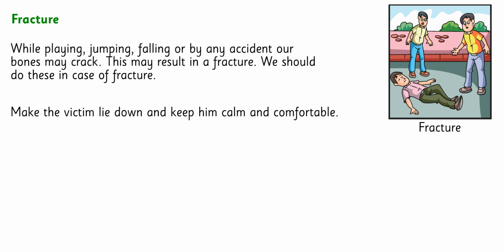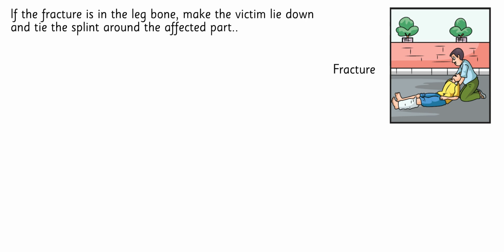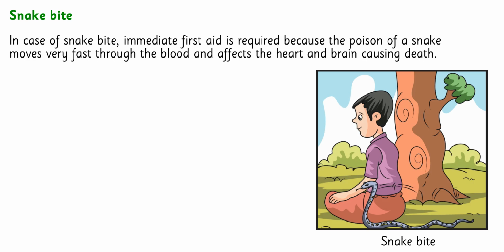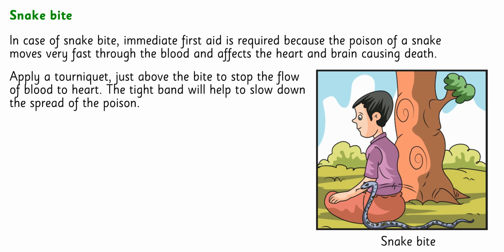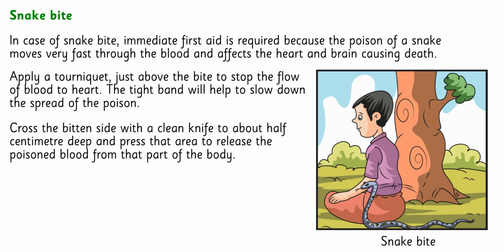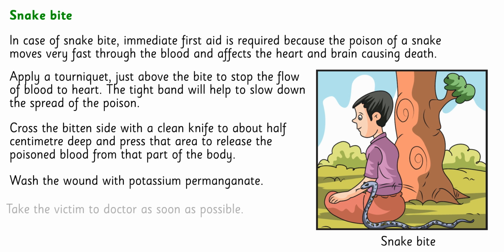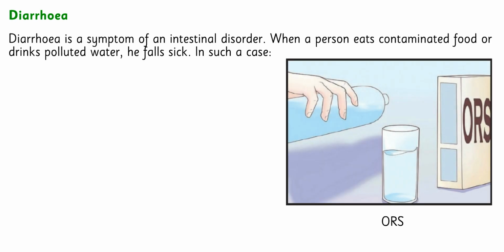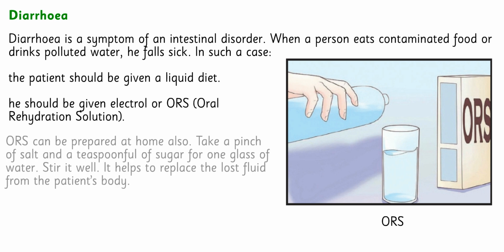Our Habitat EVS Class 5 ch 6